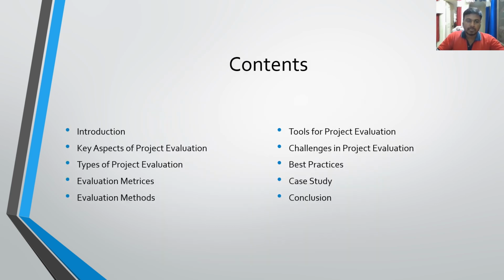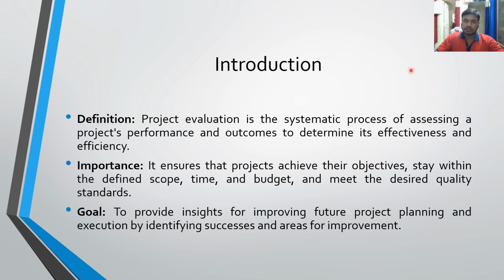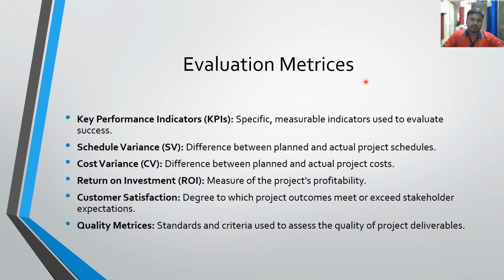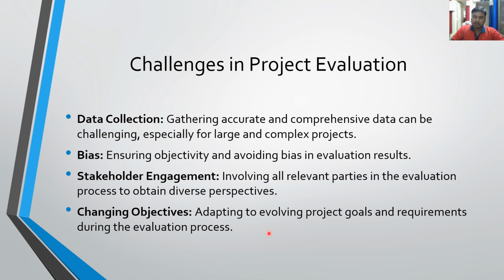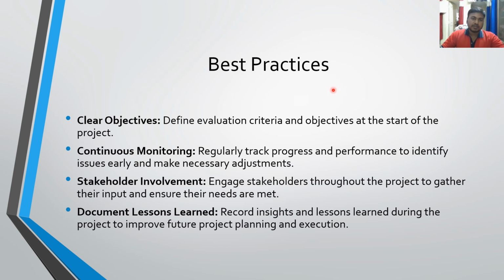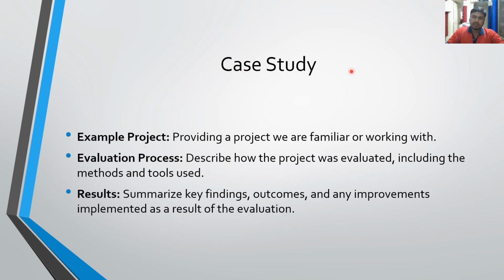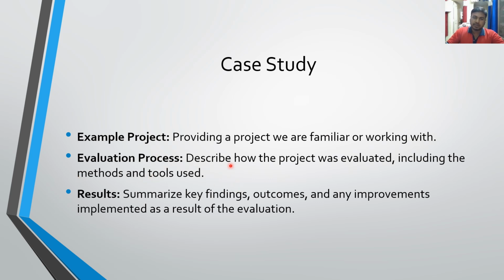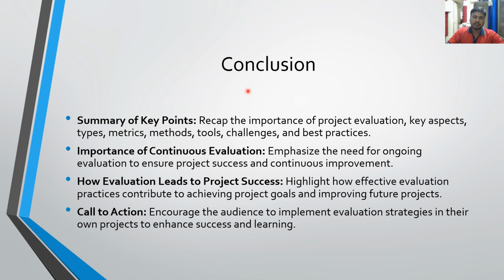Project Evaluation || SOFTWARE ENGINEERING & PROJECT MANAGEMENT (BCS501)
Here is a presentation on Project Evaluation under the course Software Engineering & Project Management (BCS501).
Project evaluation is the systematic process of assessing the design, implementation, and outcomes of a project. It involves collecting and analyzing information to determine the project's effectiveness, efficiency, impact, and sustainability